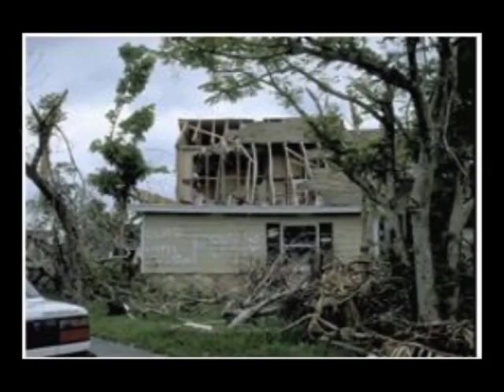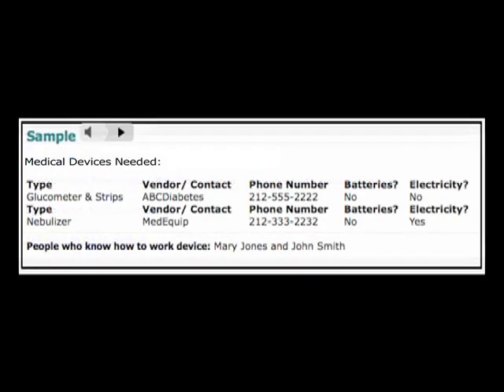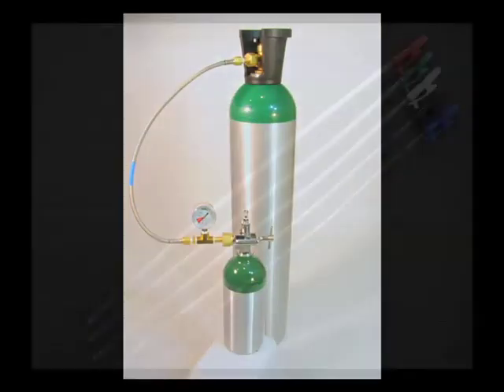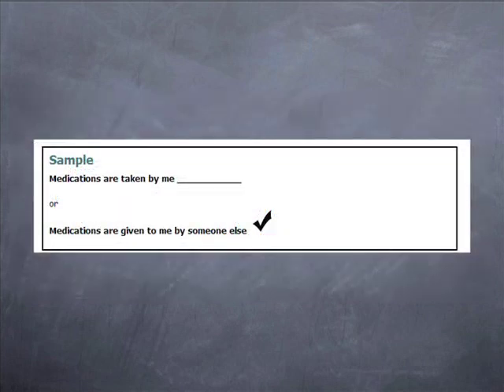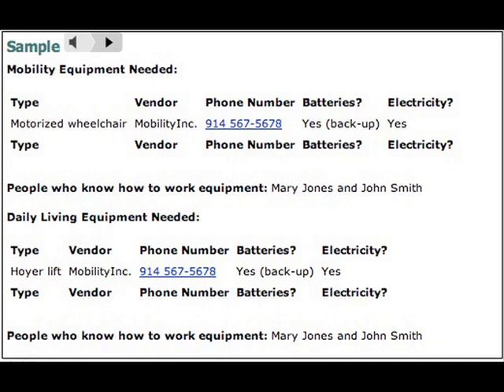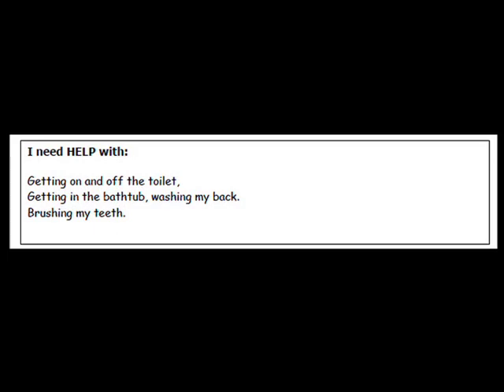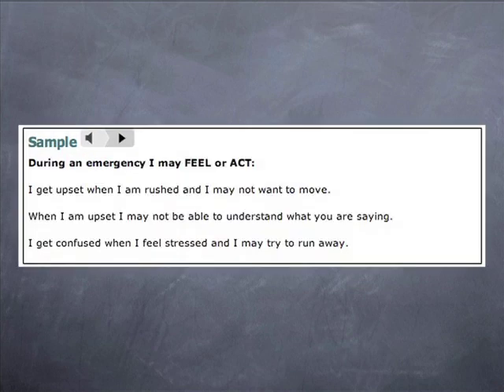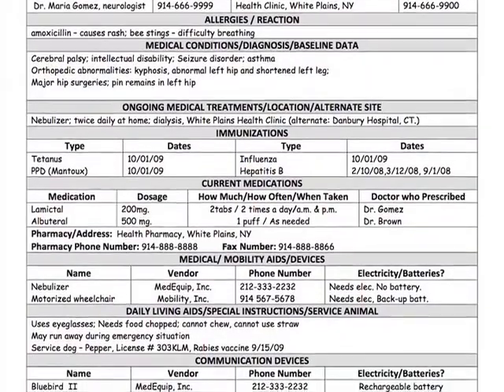03-What You Need to Know About Yourself.mp4